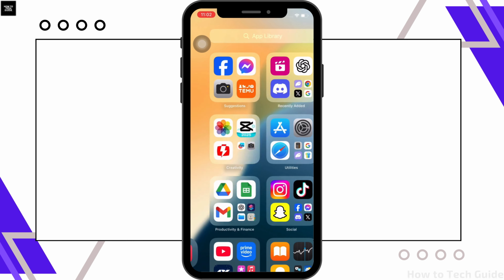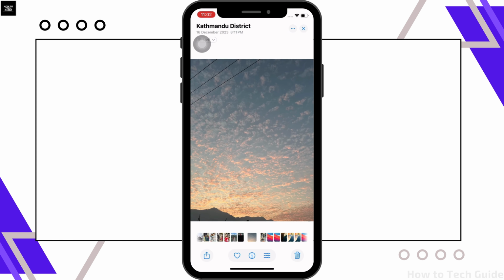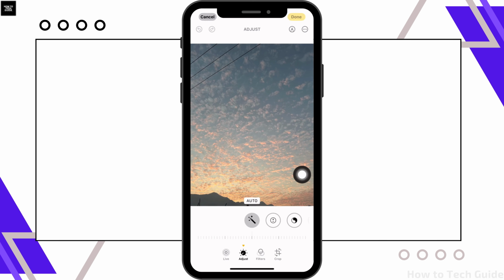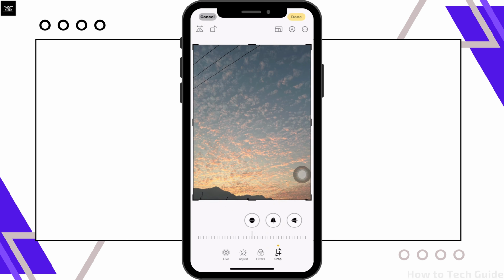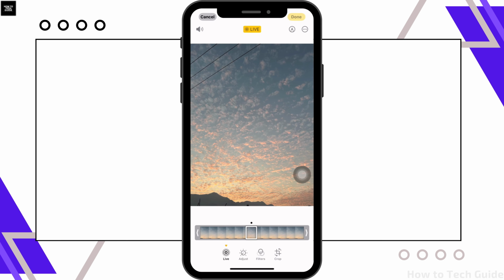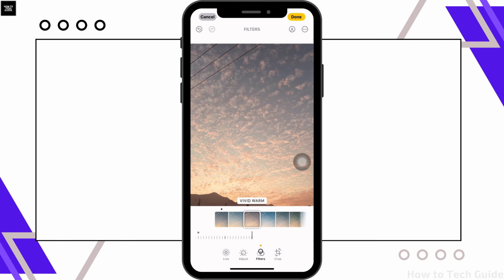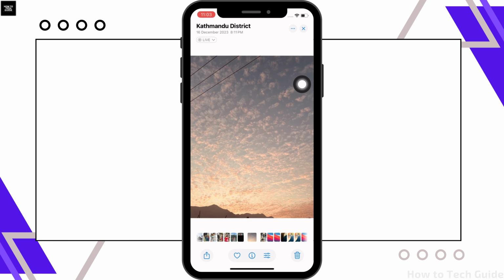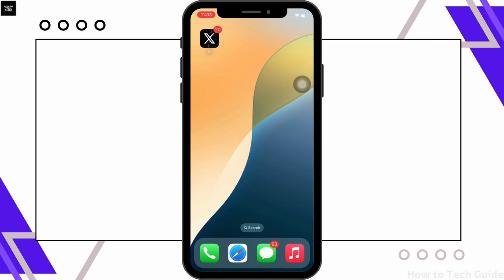Where is the Edit Button in iPhone Photos? - iOS 18 Updated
Can't find the edit button in the Photos app on iOS 18? In this video, we’ll guide you through the step-by-step process to locate and use the editing tools in the updated iPhone Photos app. Whether you want to adjust lighting, apply filters, or crop images, this tutorial will help you navigate the new iOS 18 interface.

Timestamps:
00:00 – Where is the edit button in iOS 18 Photos app?
00:10 – Step-by-step guide to editing photos on iPhone